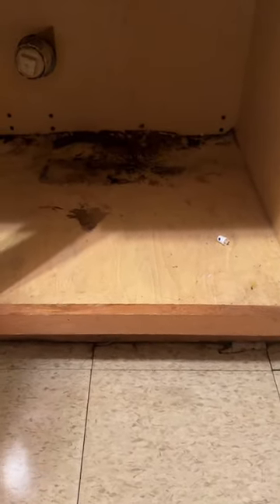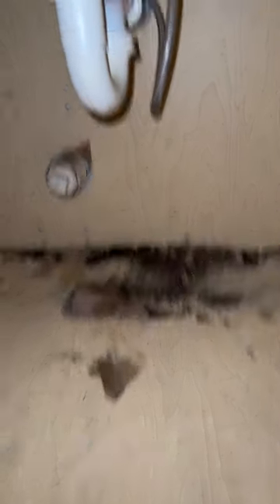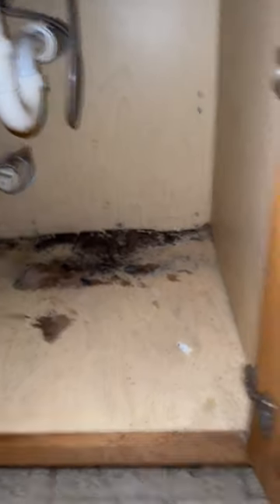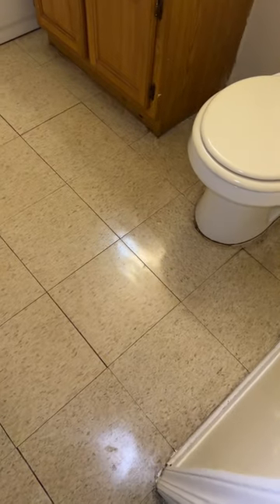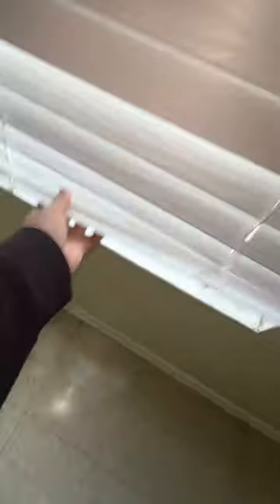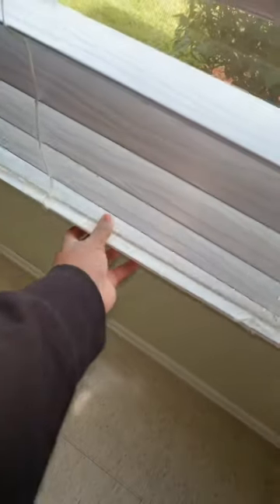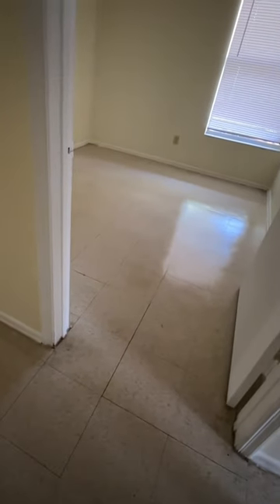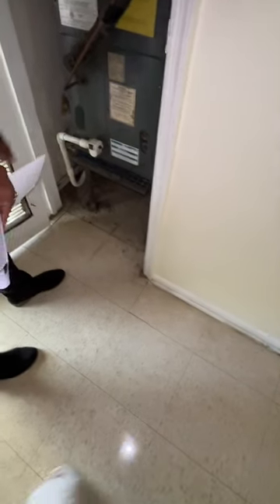Apartment Tour: The worst tour ever